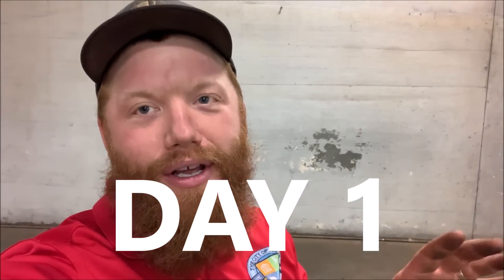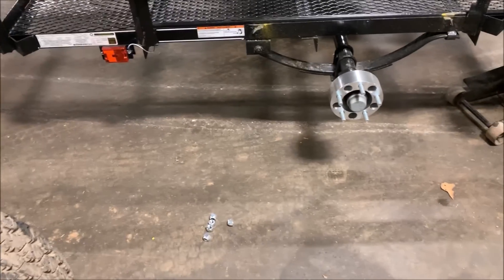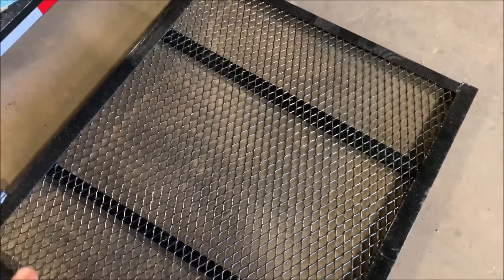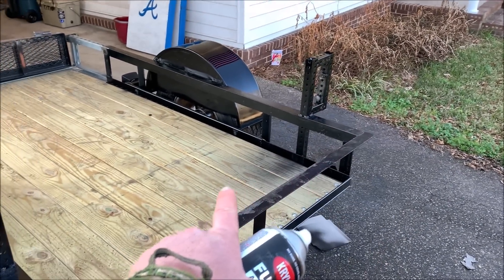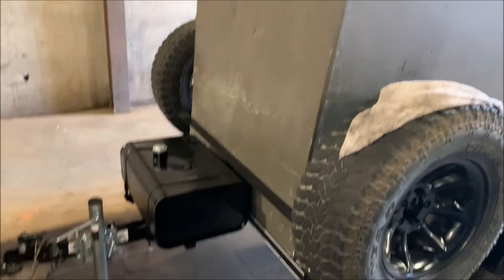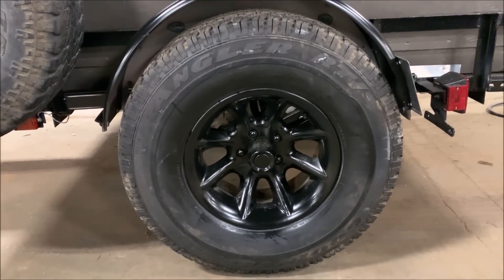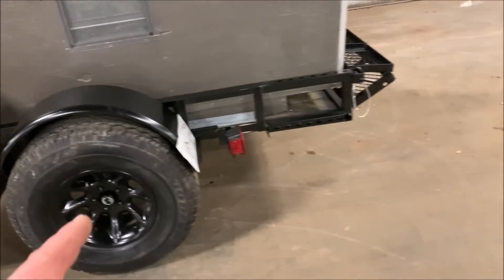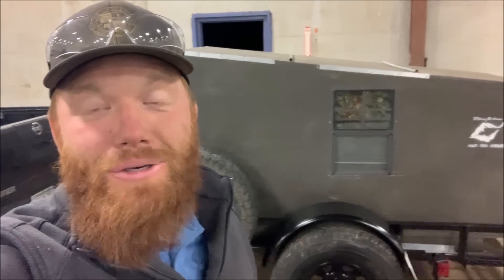DIY Off-Road Mini Camper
I take a lot of trips all across the US. I have wanted a mini camper that was off-road capable to use on all of my adventures. I few days ago I finally finished my build. If you also want a trailer like this go build one!!! You don't have to spend $10k to have a comfortable bed while you're away from home.

If you have any questions about this build please don't hesitate to ask!!!

Here is the video showing the camper portion of the build from a few years ago.